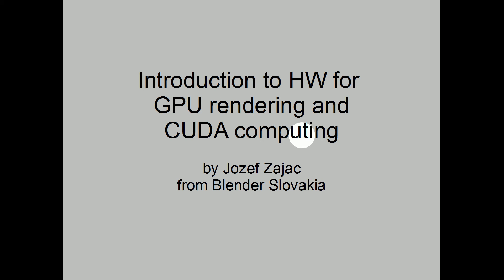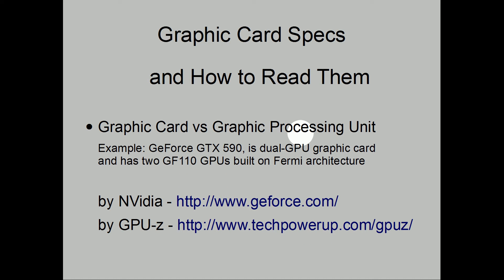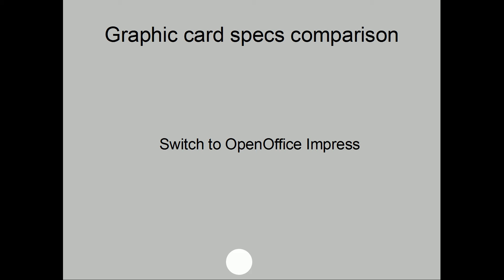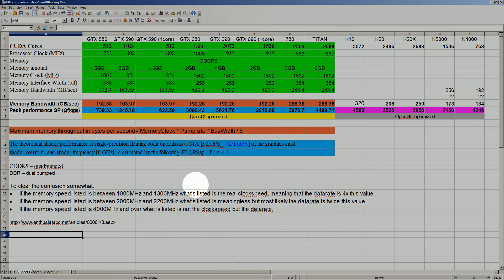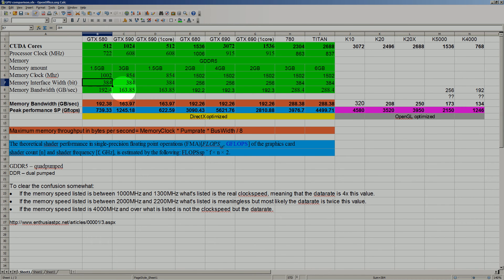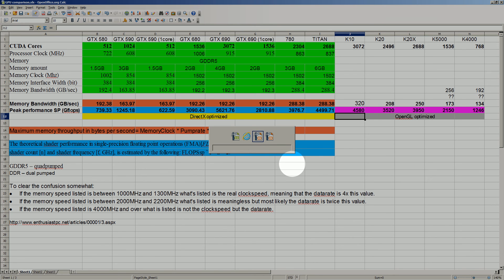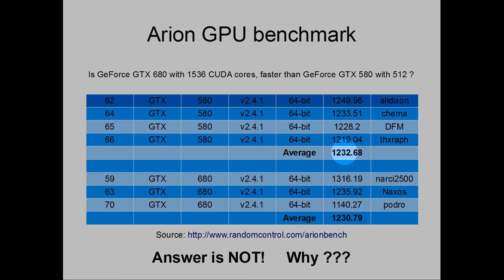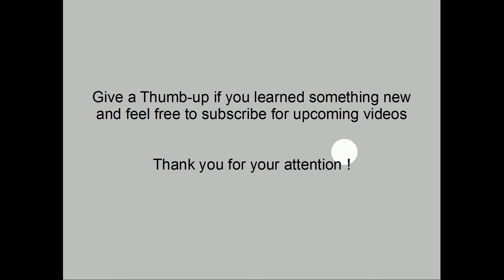01 - Introduction to HW for GPU rendering and CUDA computing - by Blender 3D in Depth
Welcome to first Blender 3D In Depth video tutorial (VT), Introduction HW for GPU rendering and CUDA computing. We will take a closer look on the specifications of NVidia GeForce 500, 600, 700 series given by NVidia and read using GPU-Z. We will compare the NVidia GeForce GTX 580 and GTX 680 rendering performance using result of ARION benchmark. And we will try to find out, why is 580 better choice than 680.